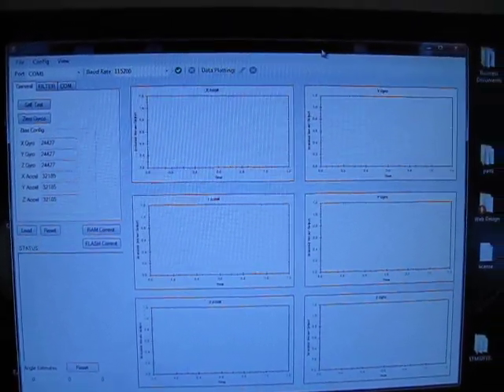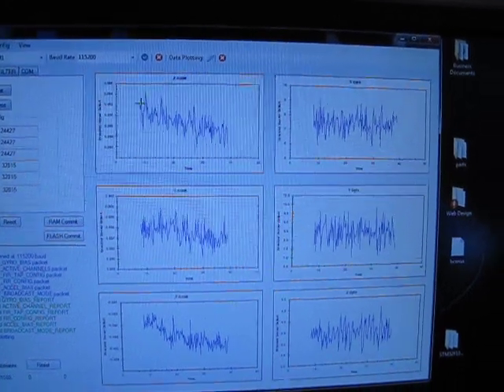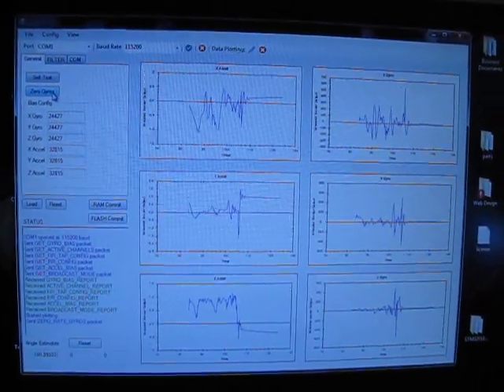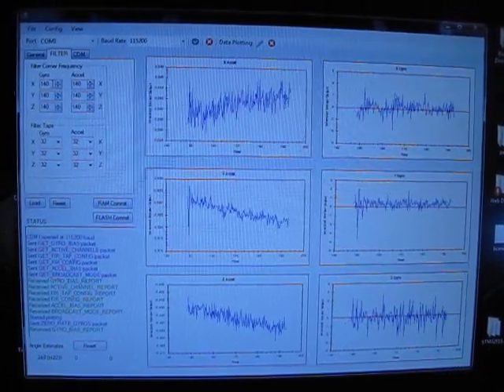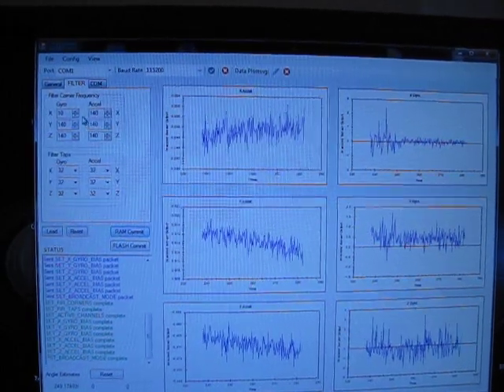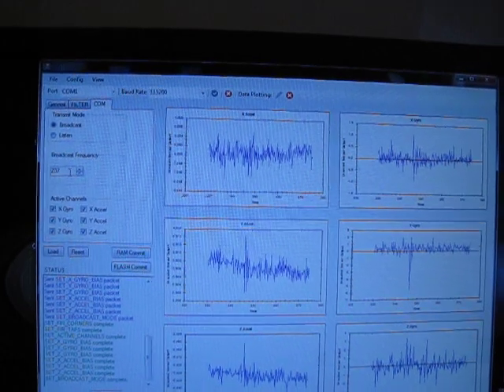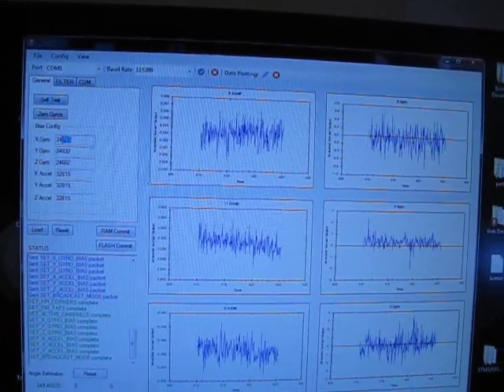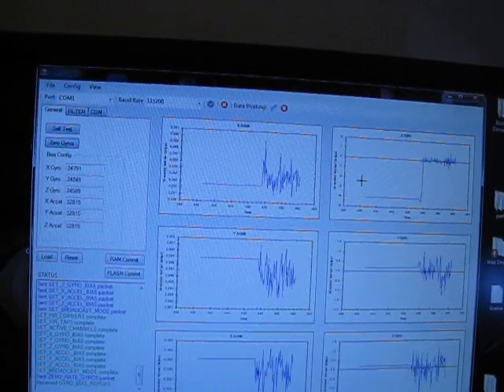CHR-6d IMU configuration software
This demonstrates the open-source software that can be used to configure the CHR-6d IMU.